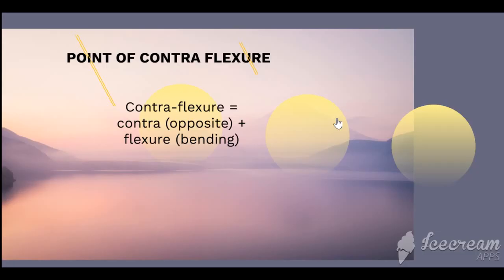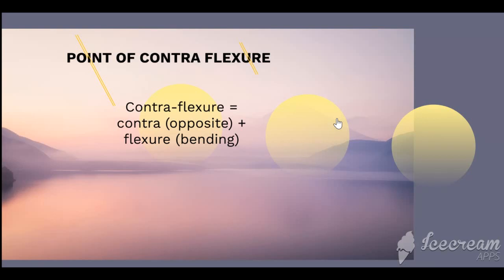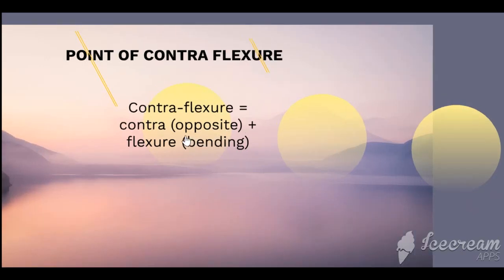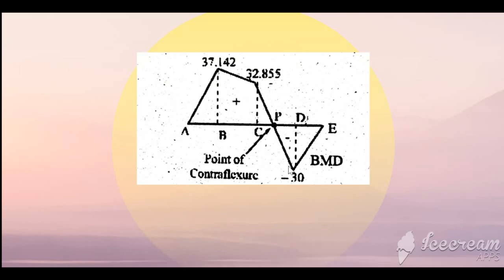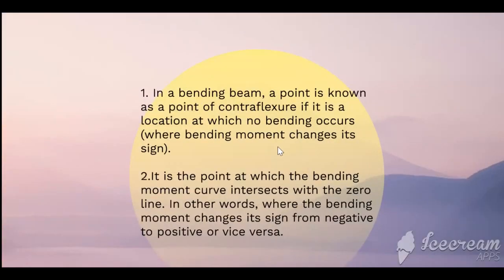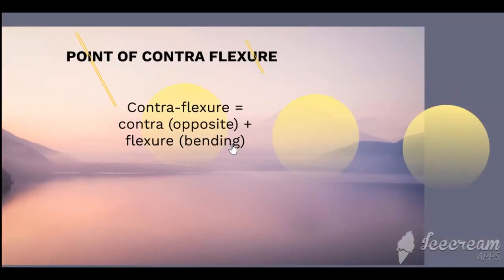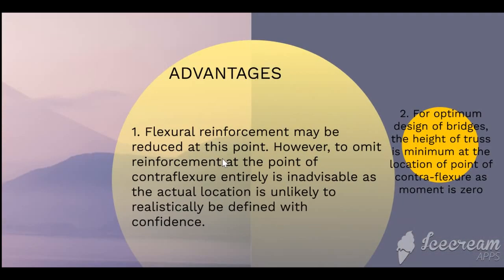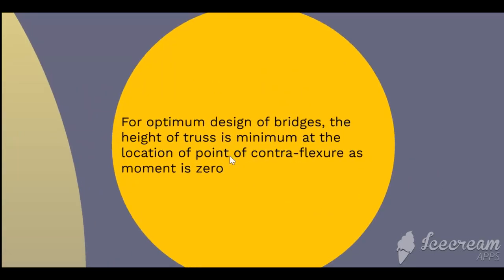POINT OF CONTRA-FLEXURE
THE ADVANTAGES OF POINT OF CONTRA-FLEXURE